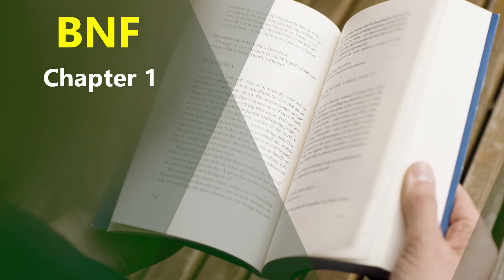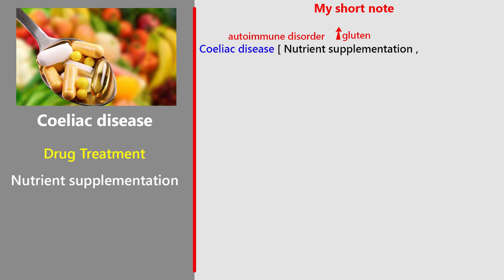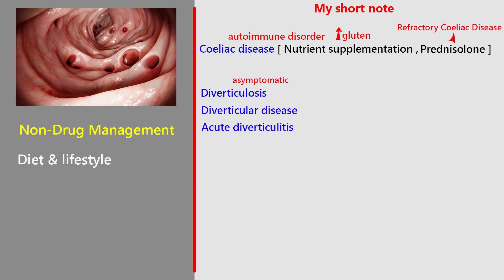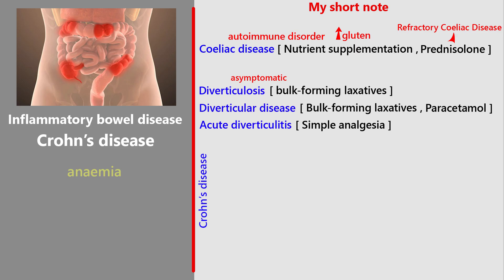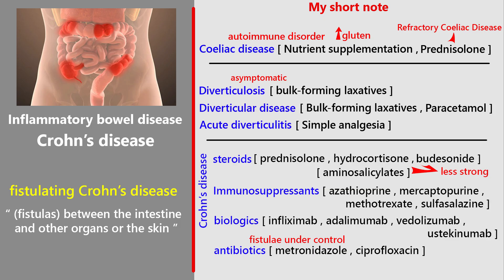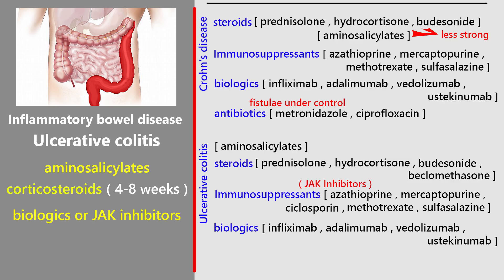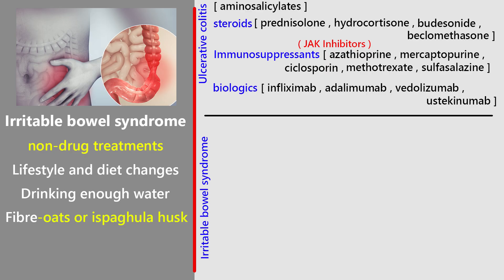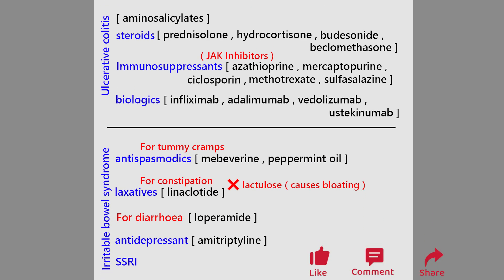📘 BNF Chapter 1 - Part 1 | 🩺 Chronic Bowel Disorders Explained | Coeliac, Diverticular, IBD, IBS 🔥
🌿 Chronic Bowel Disorders — Made Simple 🌿
Coeliac Disease
Coeliac disease is an autoimmune condition where gluten (found in wheat, barley, and rye) makes the immune system attack the small intestine. This damages absorption of nutrients, leading to diarrhoea, bloating, and tummy pain.
👉 Treatment: The only real solution is a strict, lifelong gluten-free diet. Supplements like calcium and vitamin D may be needed, and in rare tough cases, doctors may use steroids such as prednisolone.

Diverticular Disease & Diverticulitis
✨ Diverticulosis = small pouches in the colon without symptoms
✨ Diverticular disease = when symptoms like pain, constipation, or bleeding appear
✨ Diverticulitis = when these pouches get inflamed or infected
👉 Treatment: A healthy high-fibre diet, drinking plenty of fluids, regular exercise, and avoiding smoking. Pain is usually managed with paracetamol or antispasmodics. (NSAIDs and opioids are avoided). Mild cases may settle with simple care, but severe or complicated diverticulitis can need hospital treatment or even surgery.

Inflammatory Bowel Disease (IBD)
This includes Crohn’s disease and Ulcerative colitis.

✨ Crohn’s disease can affect any part of the gut. It causes deep ulcers, diarrhoea, weight loss, and abdominal pain.
👉 Treatment: Lifestyle adjustments, steroids during flares, immunosuppressants like azathioprine, and biologics such as infliximab for severe disease.

✨ Ulcerative colitis affects the colon and rectum, leading to bloody diarrhoea and abdominal pain.
👉 Treatment: Aminosalicylates are first-line, with steroids, biologics, or surgery if severe.

Irritable Bowel Syndrome (IBS)
IBS is very common, especially in young adults and women. It causes long-term tummy pain, bloating, constipation, or diarrhoea — often relieved after going to the toilet.
👉 Treatment: Lifestyle and diet changes work best — regular meals, staying hydrated, reducing caffeine, and adding soluble fibre.

✨ For cramps → antispasmodics
✨ For diarrhoea → loperamide
✨ For constipation → laxatives (not lactulose) or linaclotide
✨ If pain continues → low-dose antidepressants may help

✅ Quick Summary

✨ Coeliac → gluten-free diet 🍞🚫
✨ Diverticular → fibre + fluids + pain relief 🌾💧
✨ IBD → Crohn’s & UC need steroids, immunosuppressants, or biologics 💊
✨ IBS → lifestyle changes + targeted meds 🥗

Time chapters:
0:00 Introduction
0:32 Coeliac Disease
2:19 Diverticular Disease & Diverticulitis
4:25 Inflammatory Bowel Disease (IBD)
9:05 Irritable Bowel Syndrome (IBS)